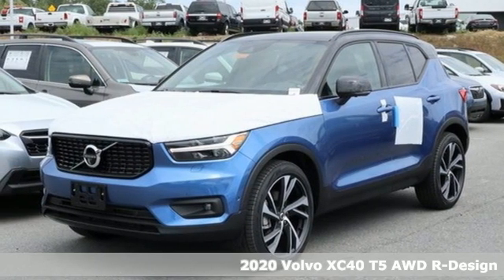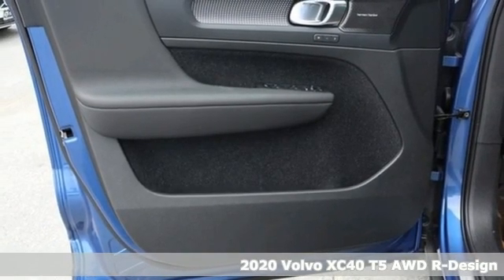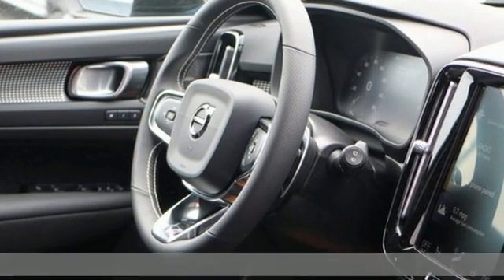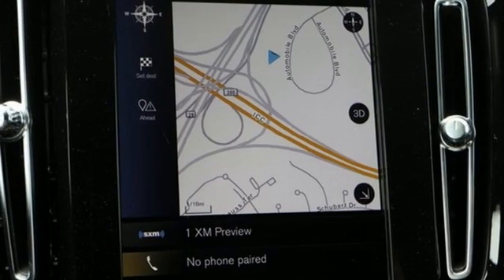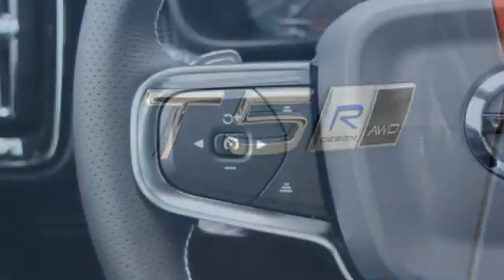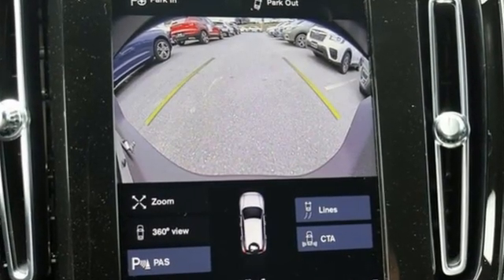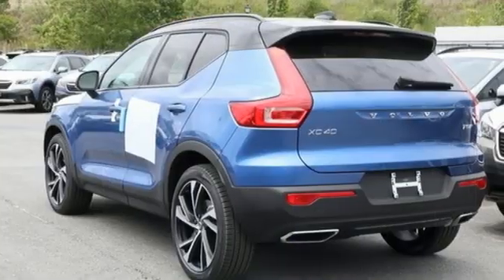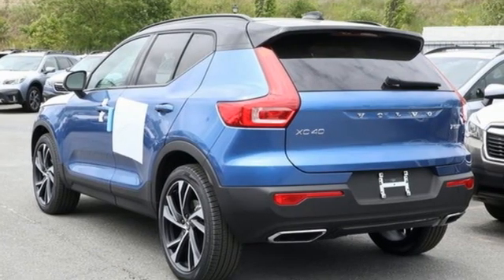New 2020 Volvo XC40 Silver Spring MD Washington DC, MD G00332 - SOLD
Year: 2020
Make: Volvo
Model: XC40
Trim: R-Design
Engine: I4
Transmission: Automatic with Geartronic
Color: Blue
Interior: Charcoal Nubuck
Stock #: G00332
VIN: YV4162UMXL2319956

Address:
3121 Automobile Boulevard